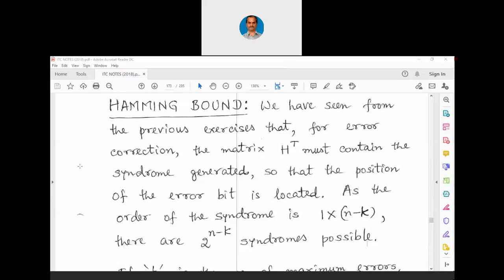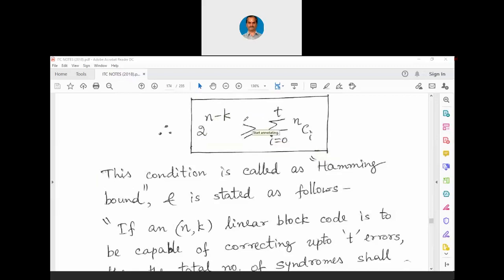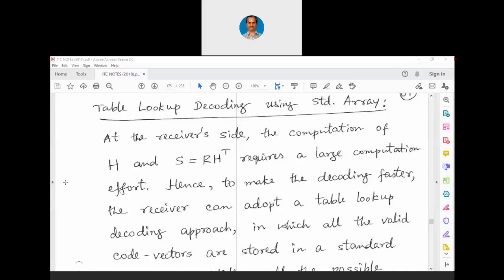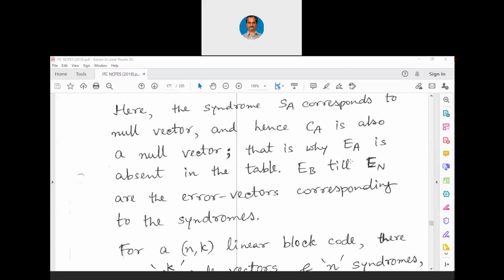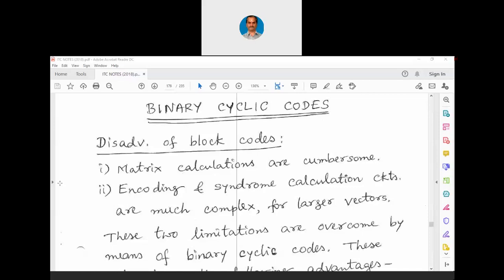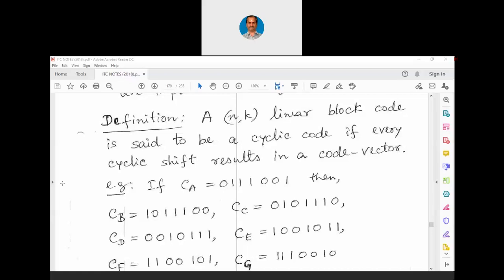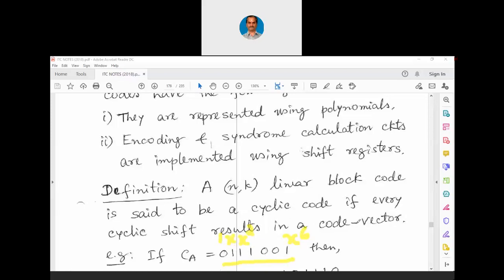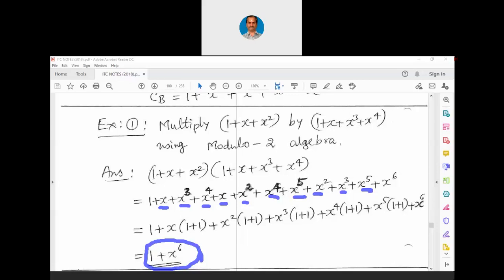Information Theory & Coding: Class - 35